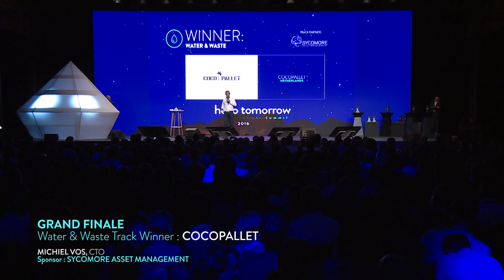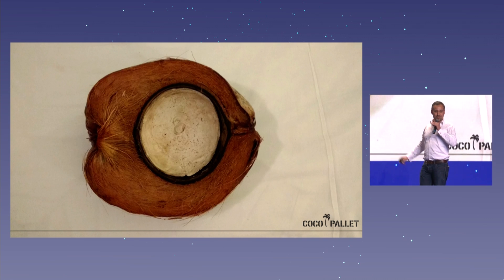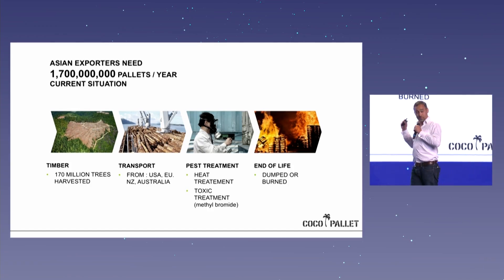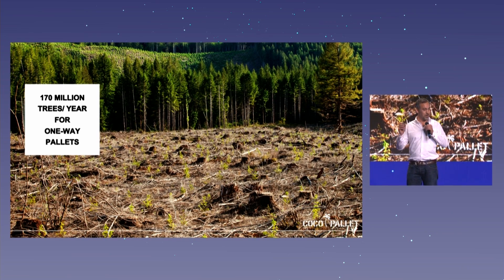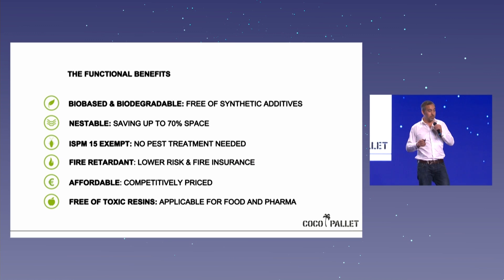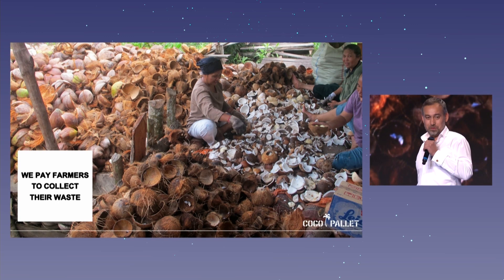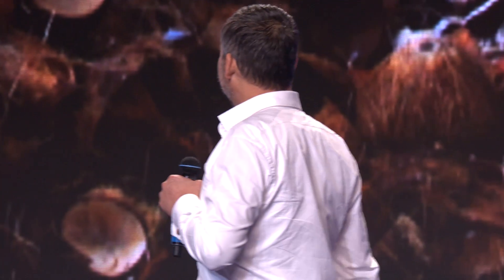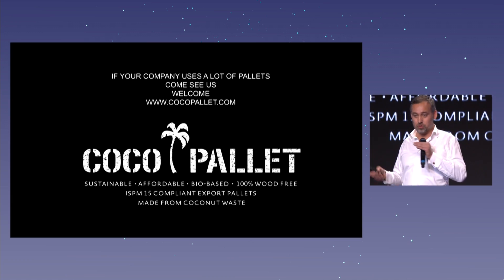Alternative to wood from coconut waste | CocoPallet | HT Summit 2016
They have developed a technique to press 100% bio-based export compliant pallets for Asian exporters. Currently, these exporters use 1.7 billion wooden pallets per year, causing 170 million trees to be harvested.

CocoPallet saves millions of trees, heavily reducing our carbon footprint while paying farmers for their waste and saving costs for customers.